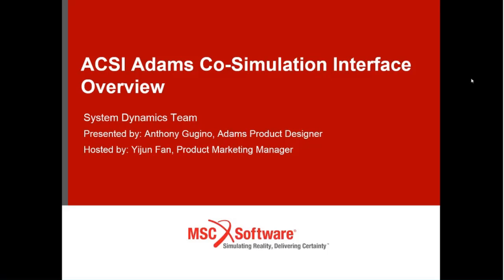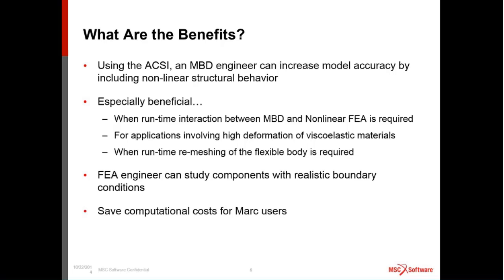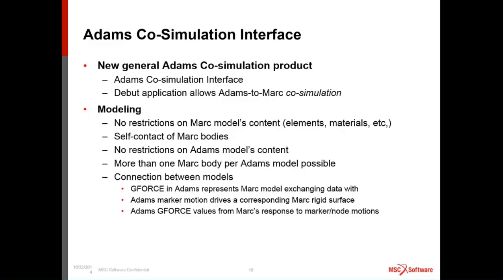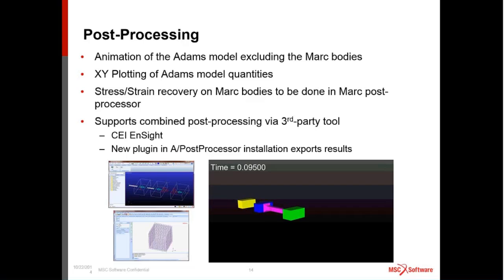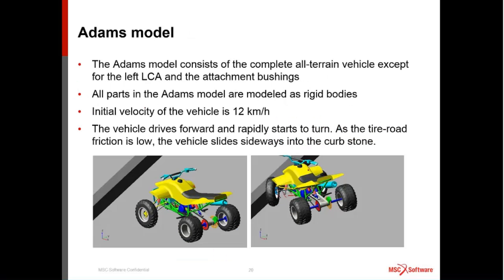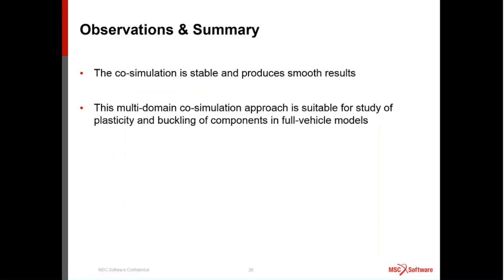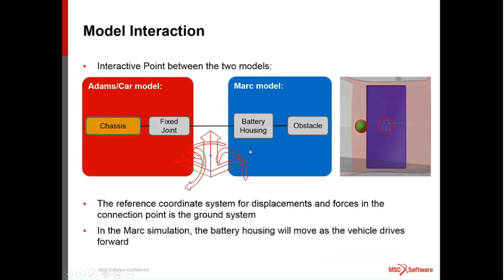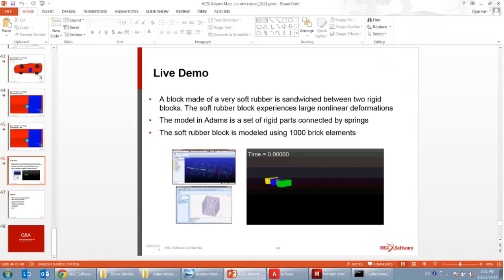Introduction to Adams-Marc Cosimulation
The Adams-Marc co-simulation enables users to perform real co-simulation between Marc nonlinear FE technology with Adams MBD code. With that, MBD engineers can increase model accuracy by including non-linear structural behavior.

Also, FEA engineers can study components with realistic boundary conditions. It’s also a huge time saving for nonlinear FEA users since with some of the rigid moving parts solved in Adams, the total solution time is dramatically reduced.

This webinar provides an overview of how to use ACSI cosimulation interface, which is the new feature in Adams 2014.  A live demo will be performed during the webinar. In the Q&A session, the Adams product development manager will join us to answer your questions.